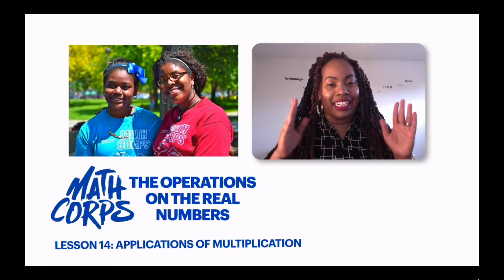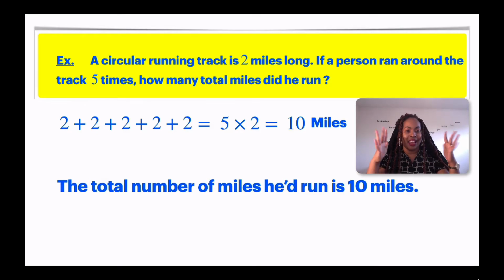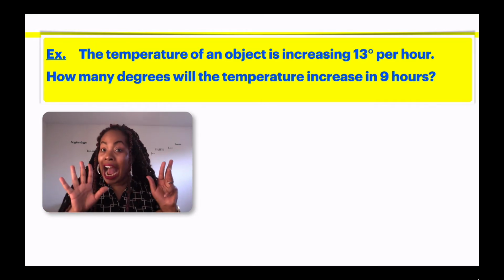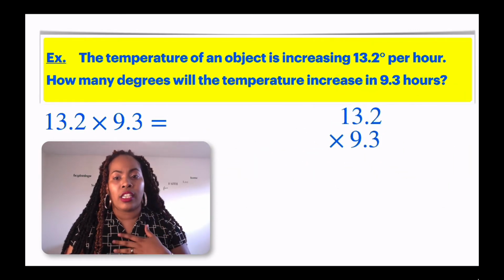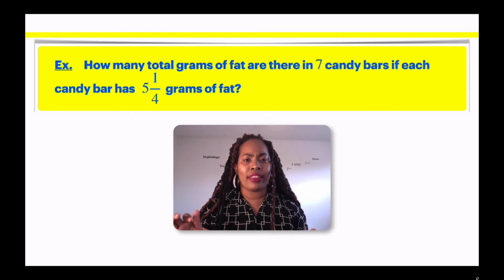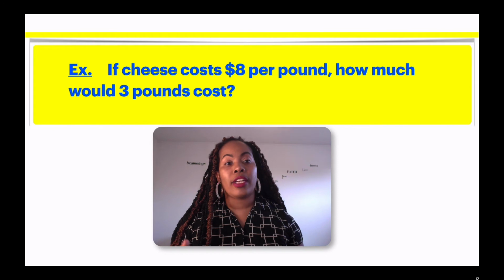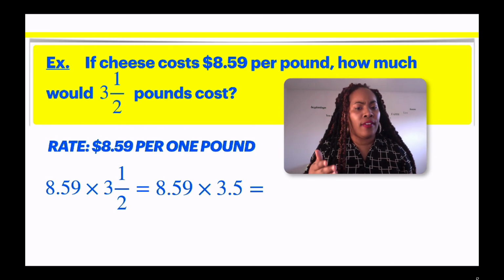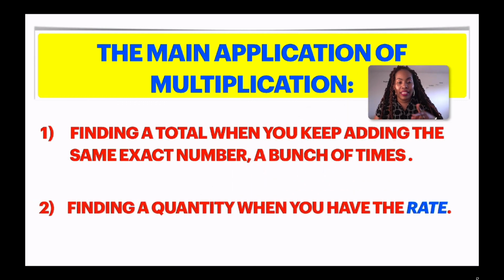Video 14 - Applications of Multiplication - 8's